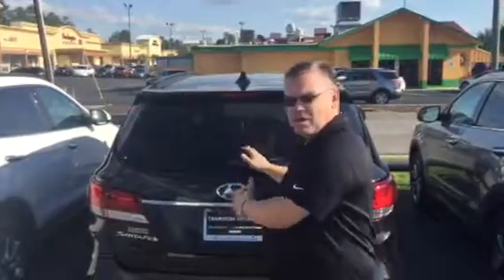David's 2017 Santa Fe & Tucson @ Tameron Hyundai in Hoover